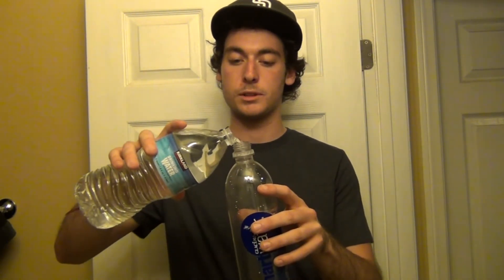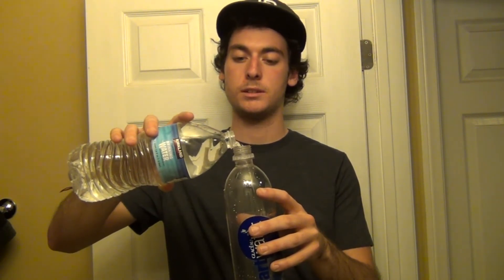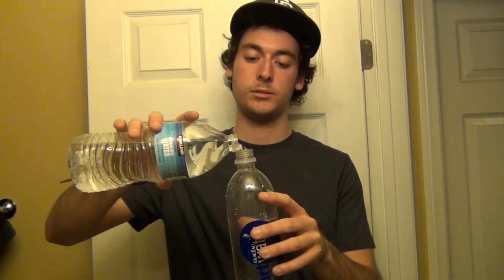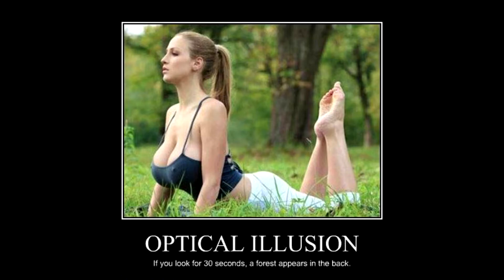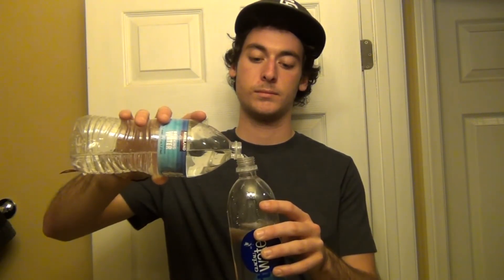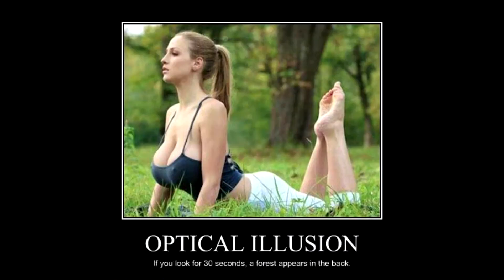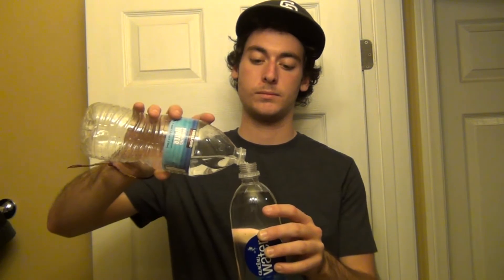dont make me come in there